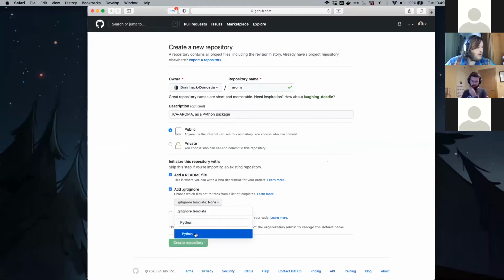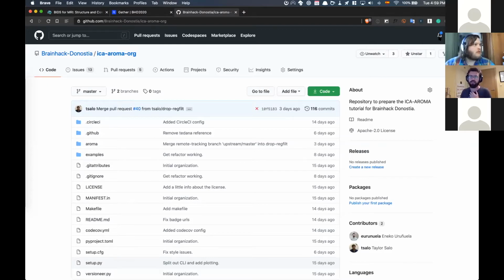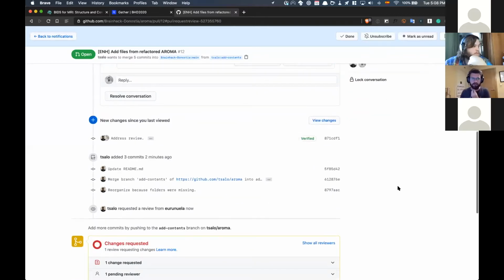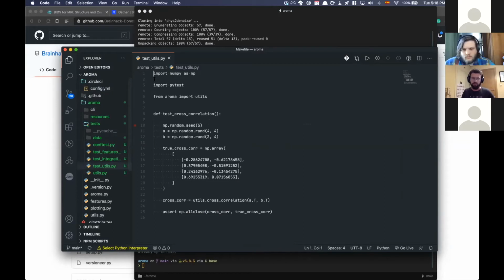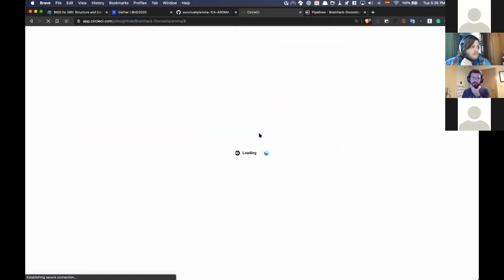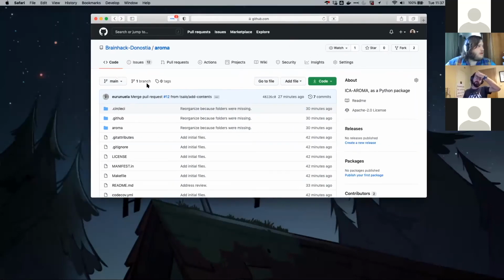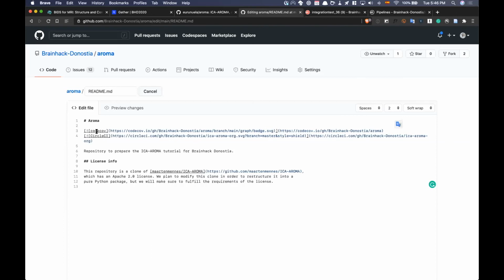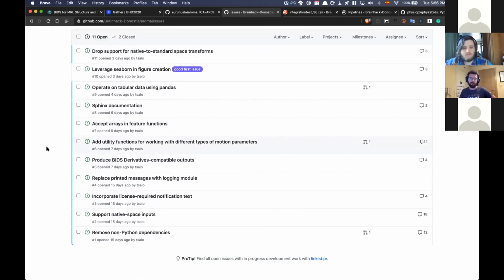How to Start an Open Science Project from Scratch: ICA-AROMA by Taylor Salo (10/11/2020)